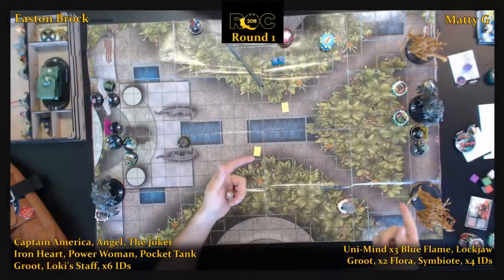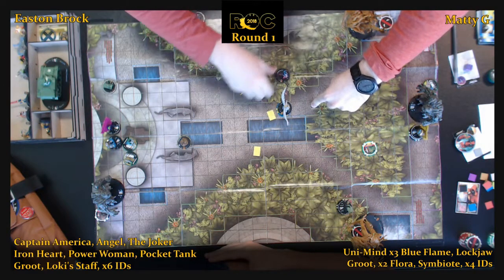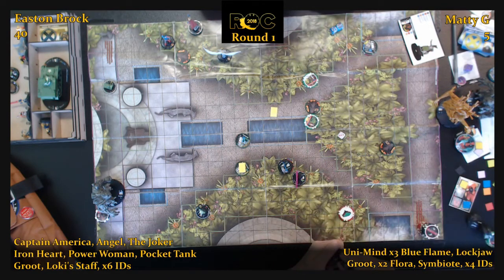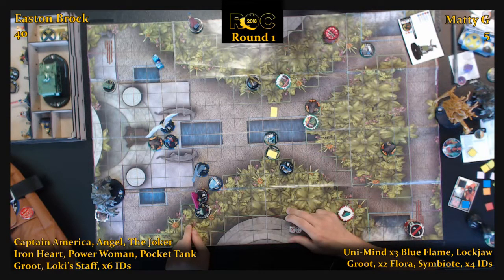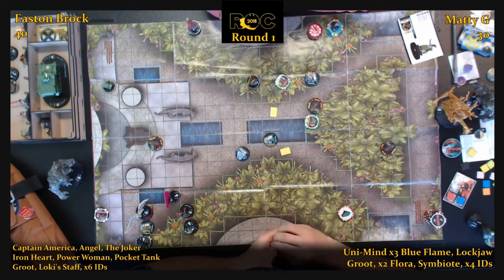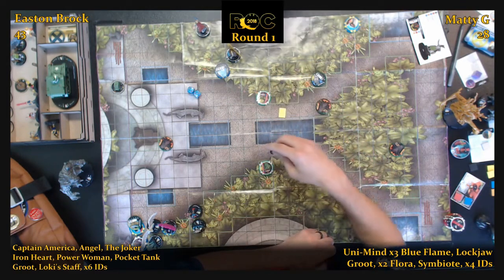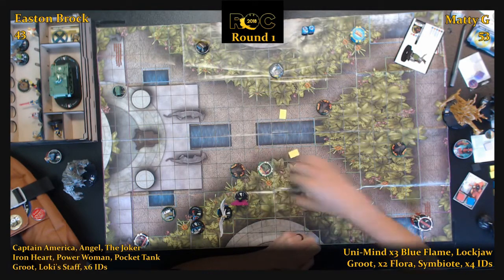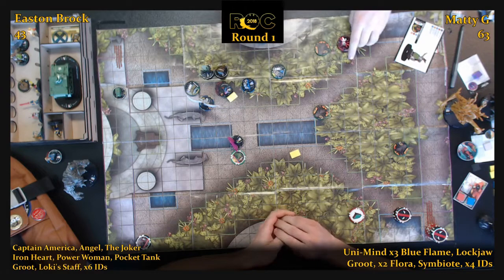ROC Cup Finals(Swiss) Round 1 Matty G VS. Easton Brock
2 of the games best players go head to head in the first round of Swiss. for the footage.